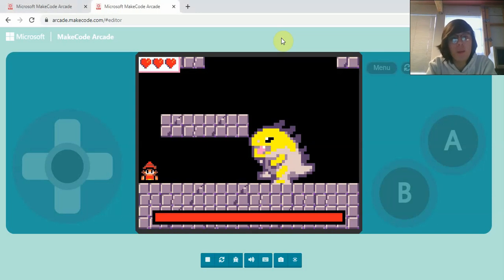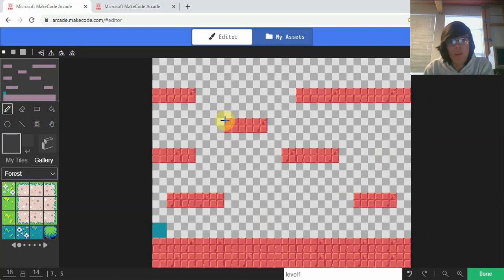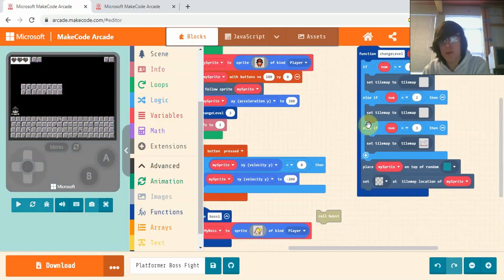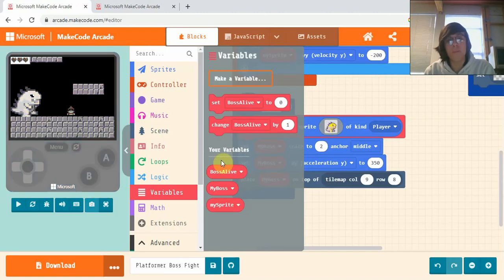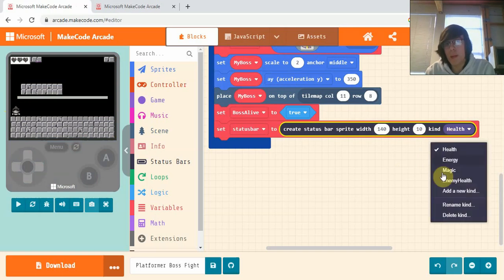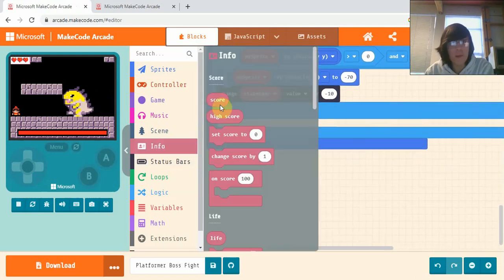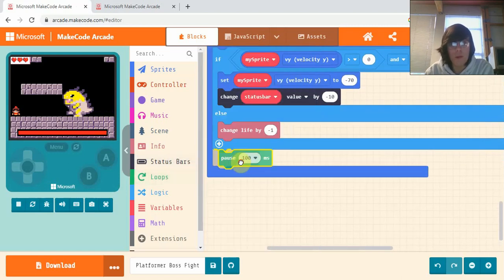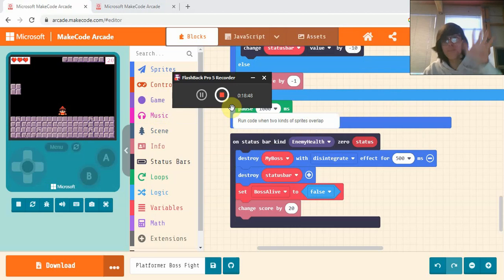Bossfights for Platformer Games - Makecode Arcade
Learn how to make a platformer bossfight in Microsoft Makecode Arcade without projectiles!

Enjoy and feel free to send us your code in the comments if you get stuck or want to show us your work!